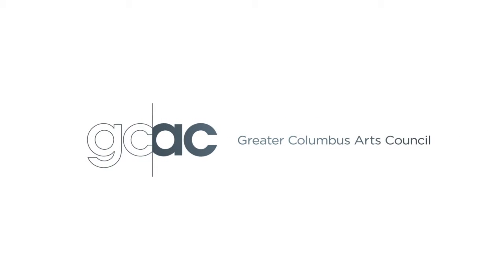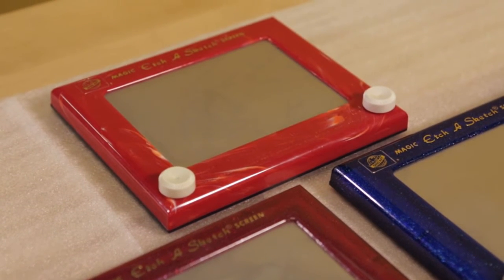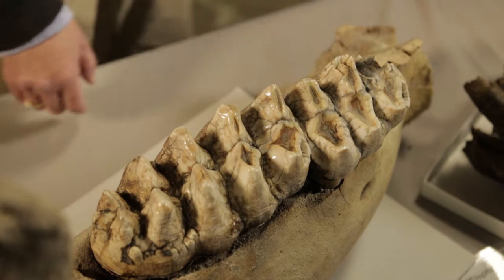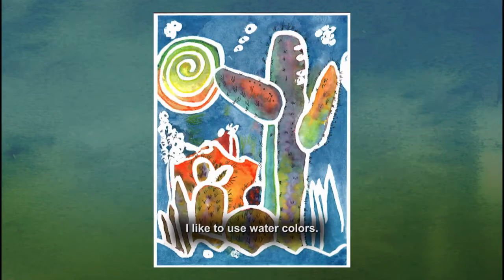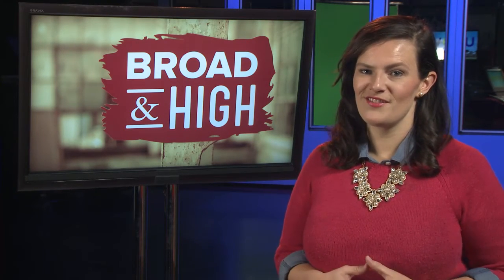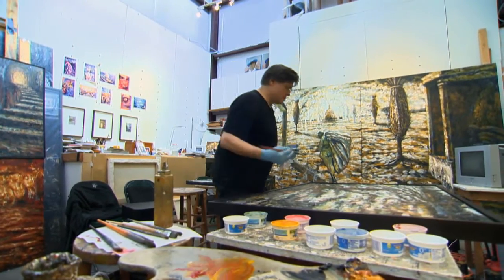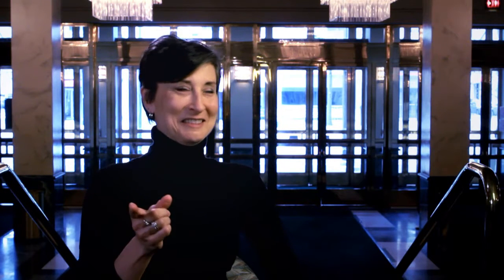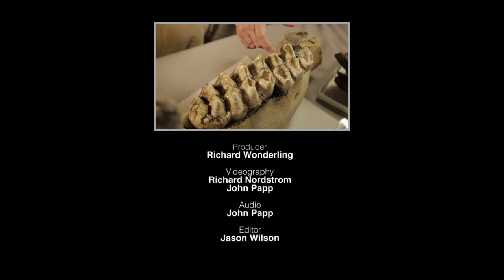Ohio Art Co., Ice Age Mammals in Ohio, Dayton Performing Arts Alliance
ARTifacts: Ohio Art Co.
In this periodic series, Broad & High delves into the seldom-seen archives of the Ohio History Center. With nearly 2 million items in its collections, not everything always gets to see the light of day. We go deep into the collections to shine a spotlight on some of our state’s hidden treasures.
The Ohio Art Company Collection at the Ohio History Center is quite extensive with pieces from their earliest toys to those from the 1980s. History curator Eric Feingold shares the history of the company that began making picture frames in 1908 before the first Etch A Sketch rolled off the Bryan, Ohio factory line in July 1960.

ARTifacts: Ice Age Mammals in Ohio
Giant beavers, which were the size of black bears, once roamed the lands of Ohio, along with mastadons and mammoths. Natural history curator David Dyer gives us some insight into these historic mammals and their prevalence in Ohio.

Artist Profile: Kevin Mount
From KVIE in Sacramento, CA
California-based artist Kevin Mount is a young man of few words. But through his art, he speaks volumes.

Artist Profile: Michael Roque Collins
From KUHT in Houston, TX
Houston artist Michael Roque Collins believes art reflects our life’s journey. Having grown up in a family of artists, he shares how his father influenced his work and how his own style has evolved over the years.

Pronunciation: Roque = ROE-kay

Dayton Performing Arts Alliance
From ThinkTV in Dayton, OH
In the world of art, collaborations can challenge, energize and ultimately produce fresh and vital works. See how the Dayton Ballet and the Dayton Philharmonic Orchestra work together to merge the unique powers of their independent art forms.